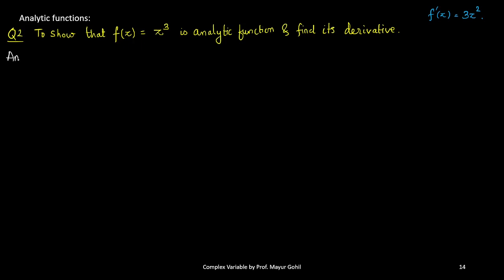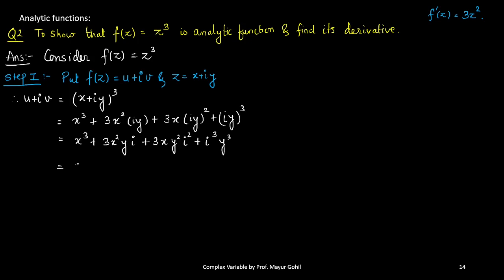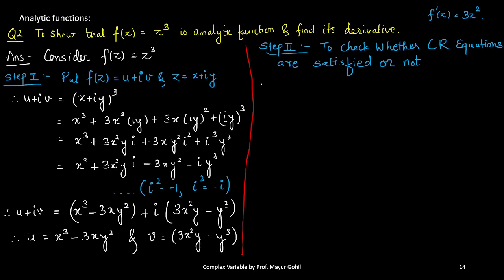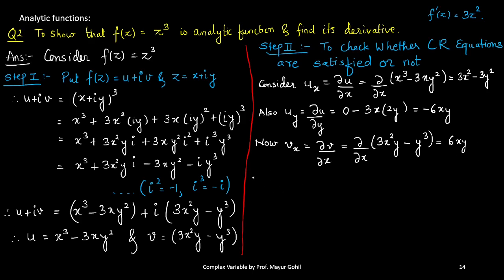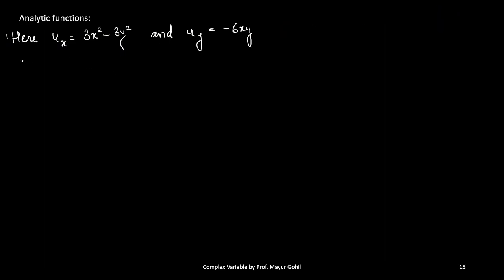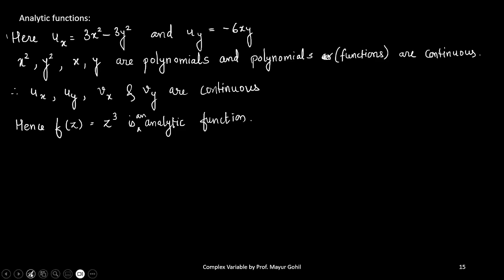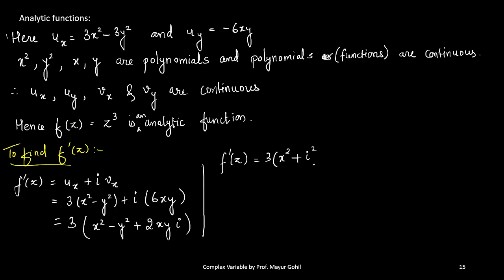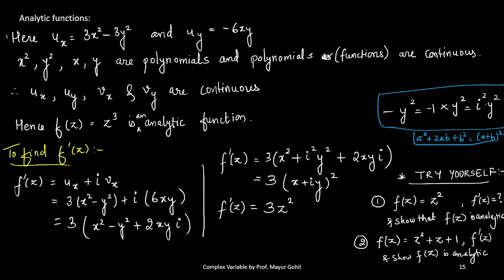Complex Variable Lec 05 Analytic function Mayur Gohil#engineering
Here example of z^3 is dealt.